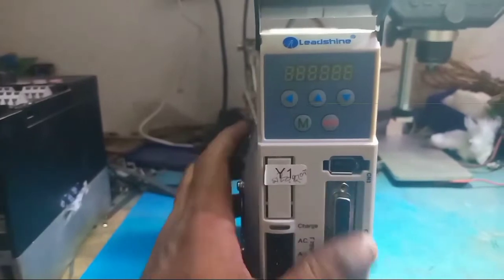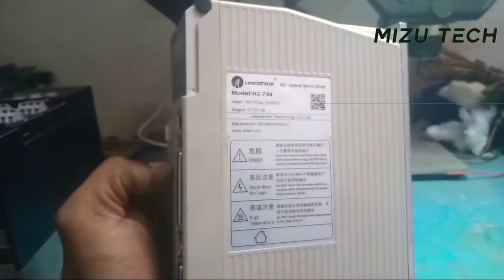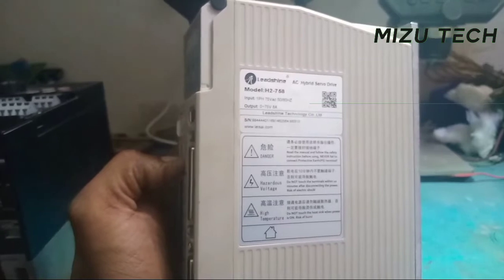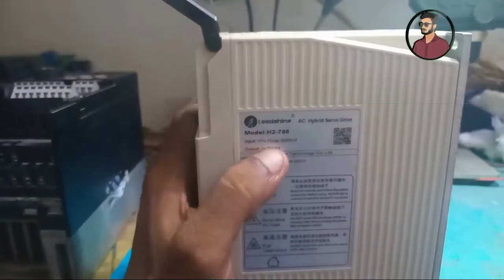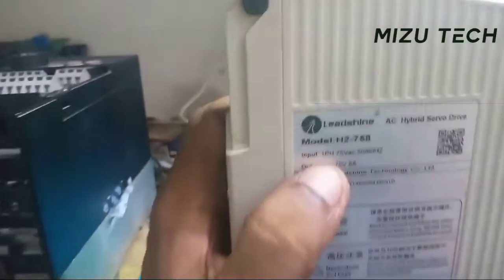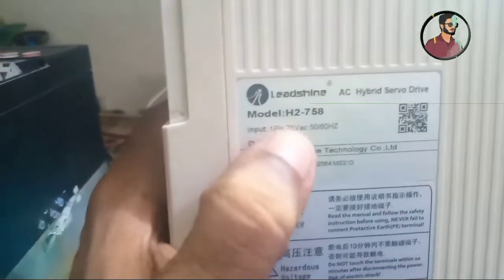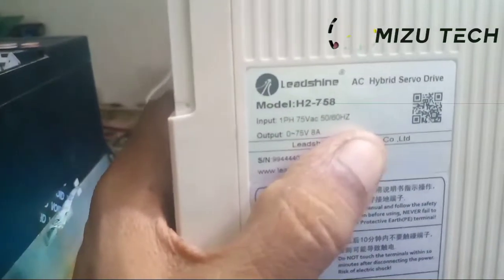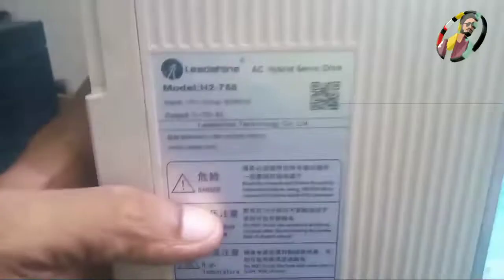AC Hybrid Servo Drive | Servo Drive Repair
𝗜𝗻 𝘁𝗵𝗶𝘀 𝘃𝗶𝗱𝗲𝗼 𝗜 𝗵𝗮𝘃𝗲 𝘁𝗿𝗶𝗲𝗱 𝘁𝗼 𝗲𝘅𝗽𝗹𝗮𝗶𝗻 𝘃𝗲𝗿𝘆 𝗲𝗮𝘀𝗶𝗹𝘆 𝗵𝗼𝘄 𝘆𝗼𝘂 𝗰𝗮𝗻 𝗮𝗹𝘀𝗼 𝘂𝘀𝗲 𝘁𝗵𝗶𝘀 𝘁𝗮𝗿. 𝗜 𝗹𝗶𝗸𝗲 𝗶𝘁

𝙋𝙡𝙚𝙖𝙨𝙚 𝙖𝙫𝙤𝙞𝙙 𝙤𝙩𝙝𝙚𝙧 𝙢𝙚𝙩𝙝𝙤𝙙𝙨 𝙤𝙛 𝙘𝙤𝙥𝙮𝙞𝙣𝙜 𝙤𝙧 𝙙𝙪𝙥𝙡𝙞𝙘𝙖𝙩𝙞𝙣𝙜 𝙩𝙝𝙚 𝙫𝙞𝙙𝙚𝙤, 𝙖𝙣𝙙 𝙝𝙚𝙡𝙥 𝙪𝙨 𝙨𝙪𝙥𝙥𝙤𝙧𝙩 𝙖𝙣𝙩𝙞-𝙥𝙞𝙧𝙖𝙘𝙮 𝙢𝙚𝙖𝙨𝙪𝙧𝙚𝙨 𝙞𝙣 𝙖𝙣𝙮 𝙬𝙖𝙮 𝙮𝙤𝙪 𝙘𝙖𝙣. 𝙏𝙝𝙖𝙣𝙠𝙨.
𝓜𝓭: 𝓜𝓲𝔃𝓪𝓷𝓾𝓻 𝓡𝓪𝓱𝓶𝓪𝓷 𝓐𝓹𝓸𝓷 |